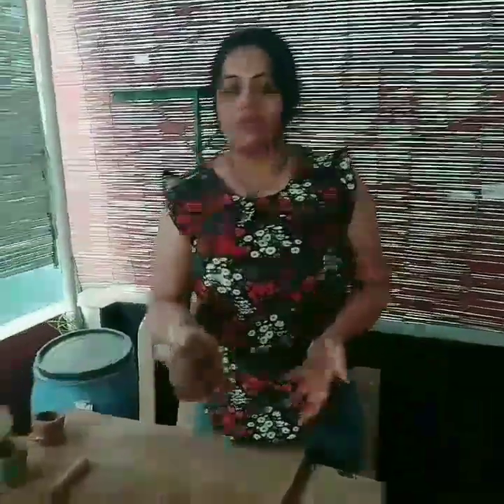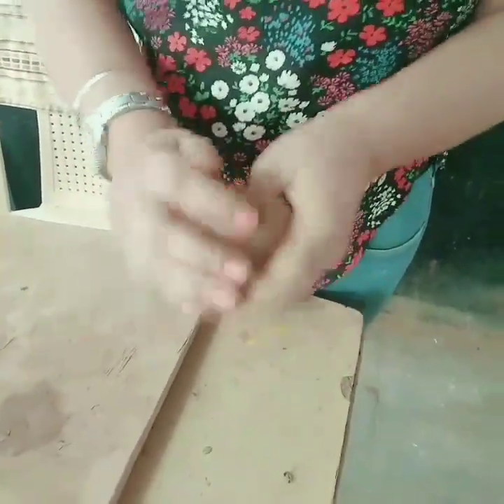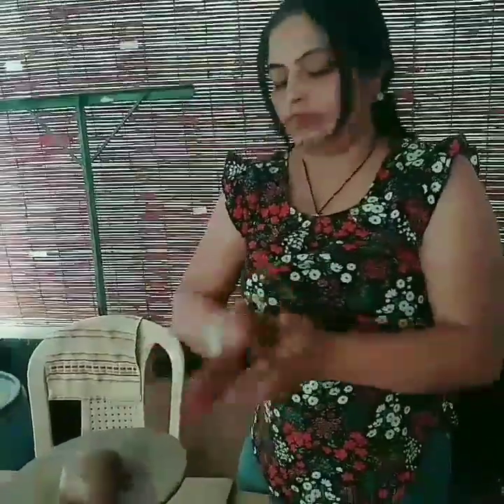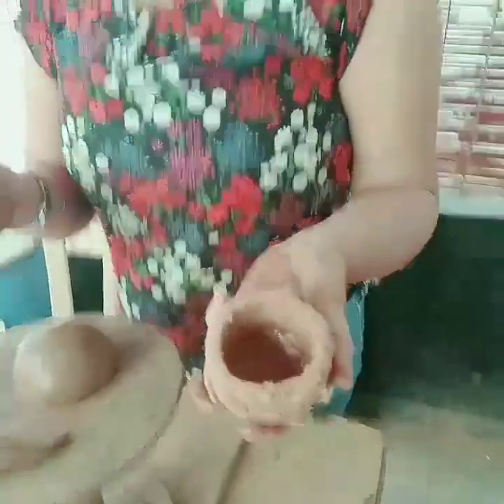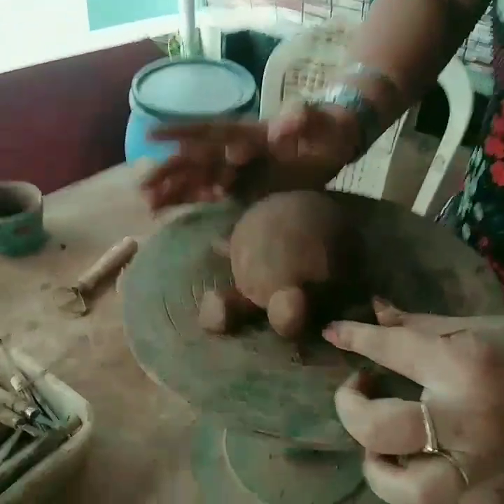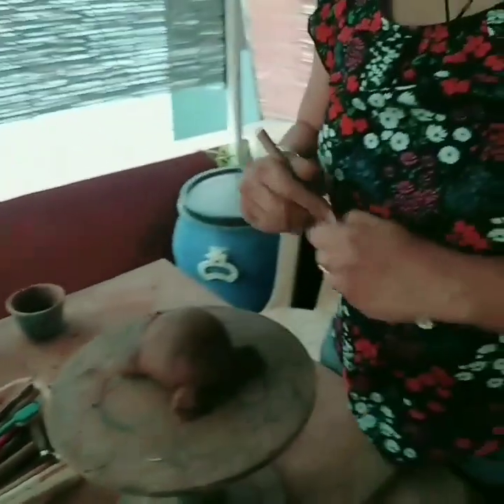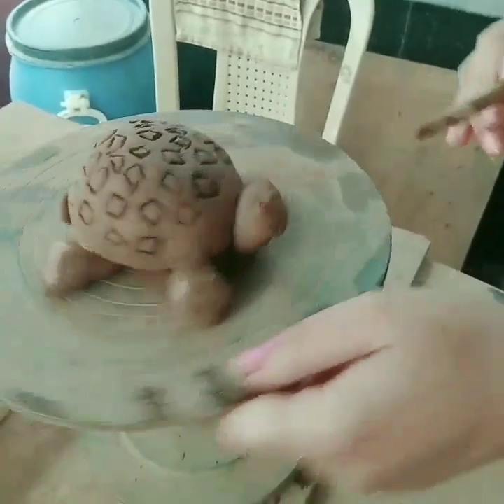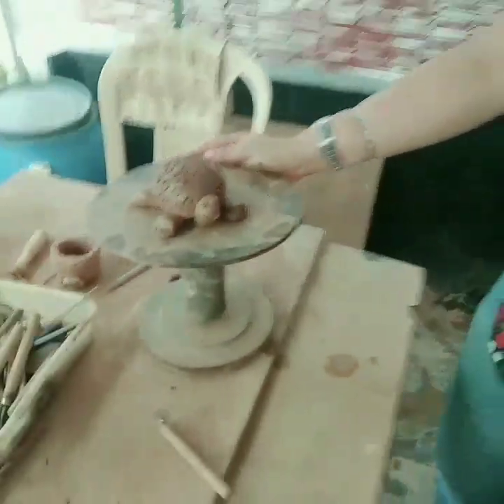How to make a clay pot without wheel. Session 2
Learn how make a turtle with clay the easier way.  Please watch to learn how to clean and mix the clay.  Please comment and let me know if you want to learn to make something specific with clay.